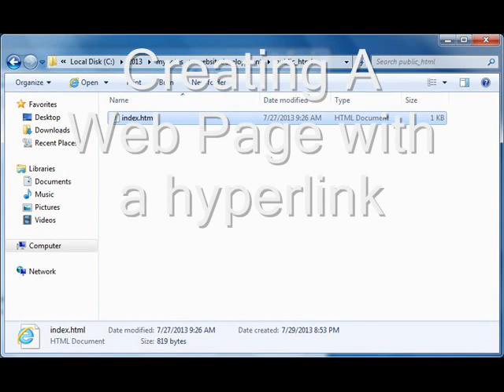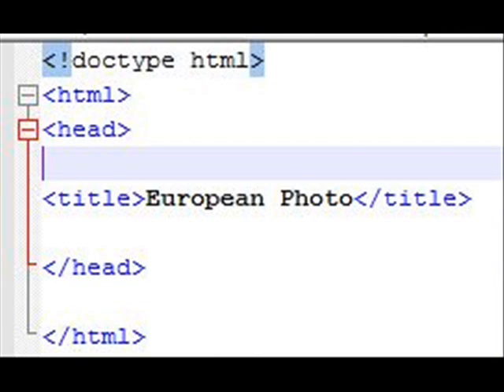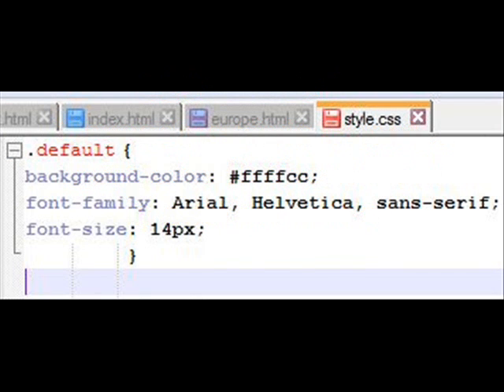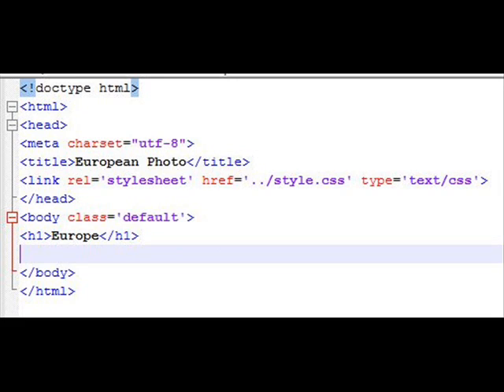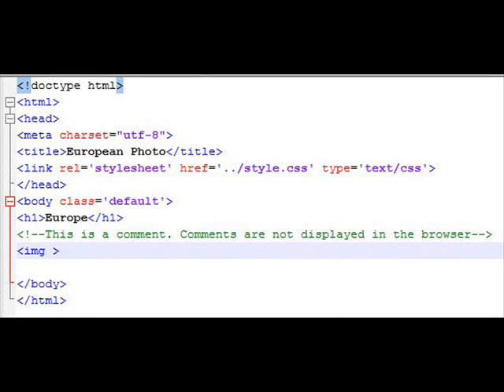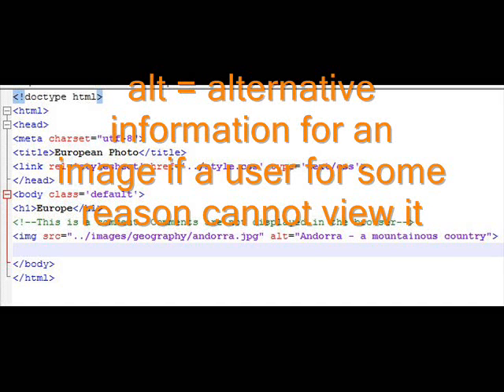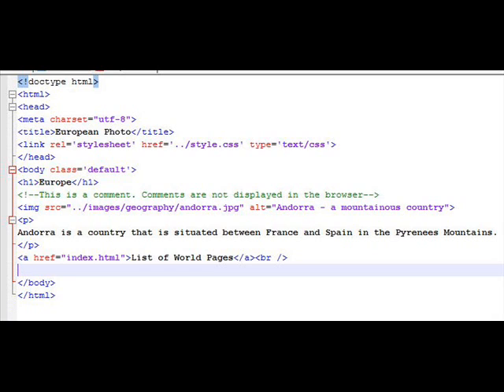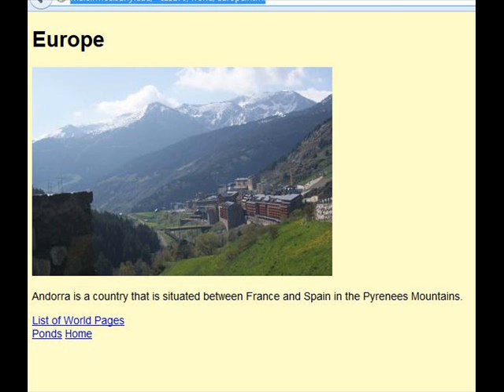Website Development: (#2) HyperLinked WebPages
Once you have create a web page, you need to create hyperlinks to other web pages. Those other pages will likely be in other folders. Professor Yunker also demonstrates how to place images into a web page.